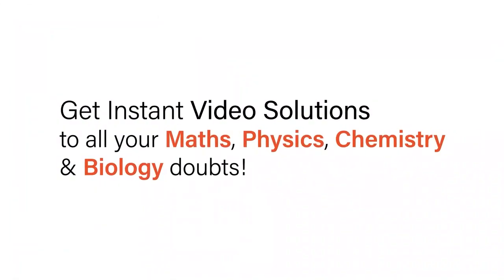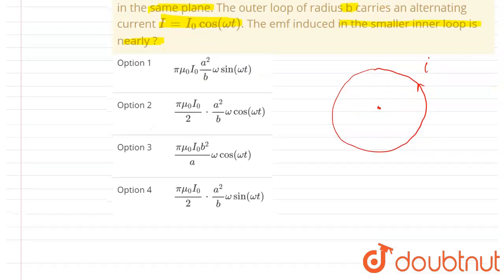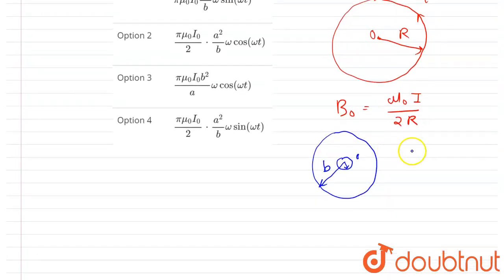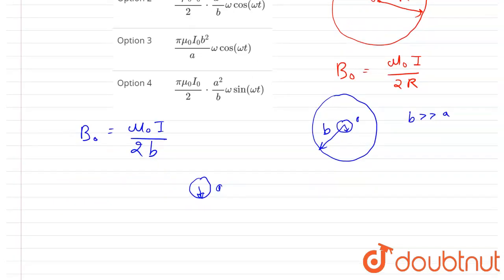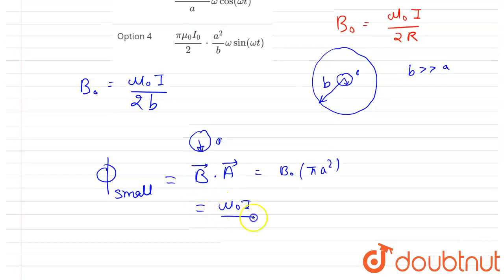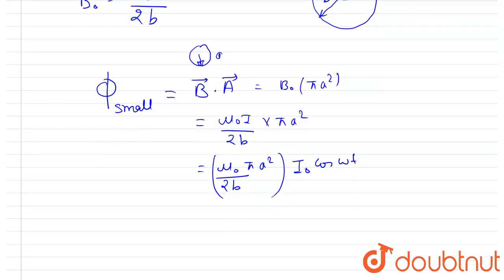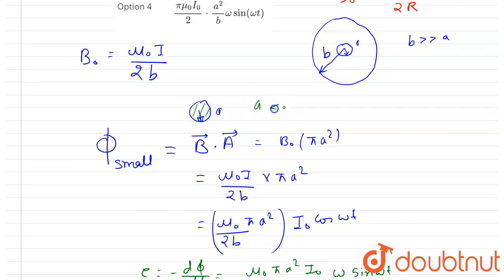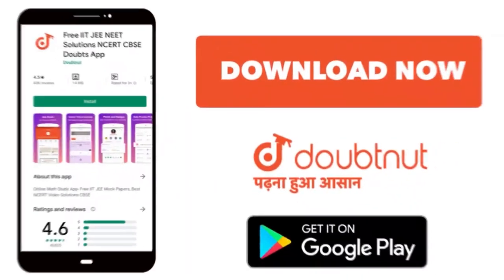A small circular loop of wire of radius a is located at the centre of a much larger circular wi...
A small circular loop of wire of radius a is located at the centre of a much larger circular wire loop of radius b. The two loops are in the same plane. The outer loop of radius b carries an alternating current I=I_(0)cos(omegat). The emf induced in the smaller inner loop is nearly ?\n
Class: 12
Subject: PHYSICS
Chapter: JEE MAINS
Board:IIT JEE

👉 Have Any Query? Ask Us.